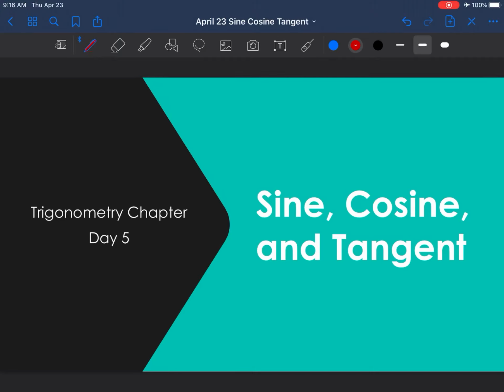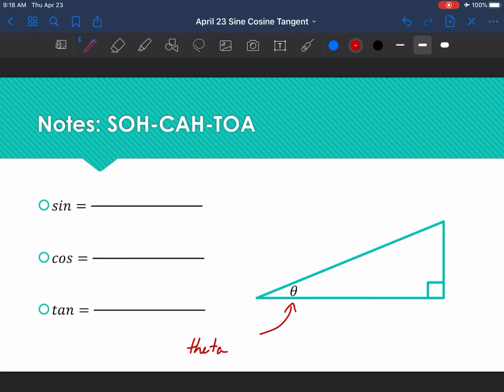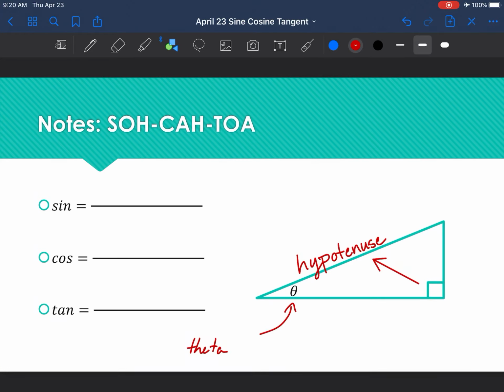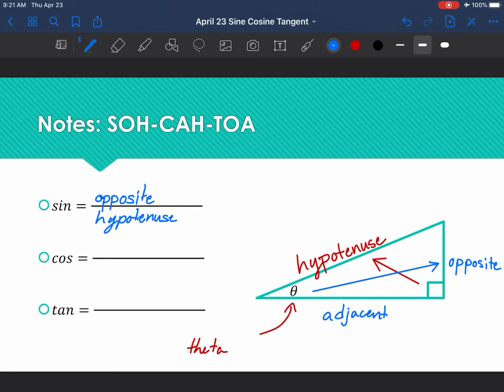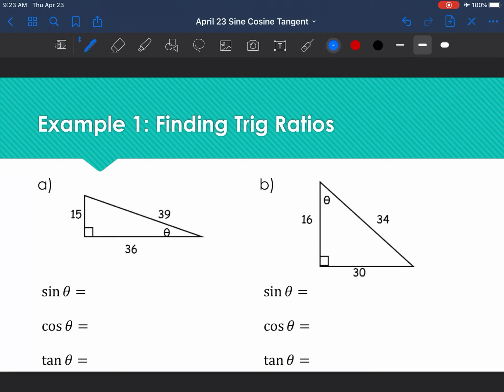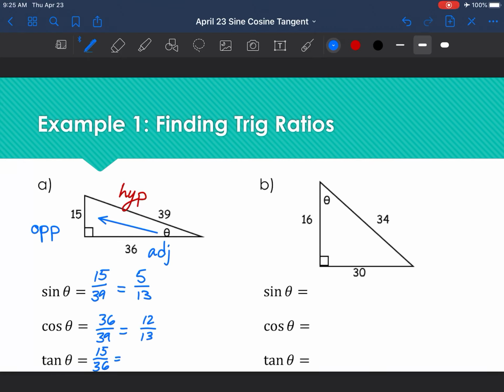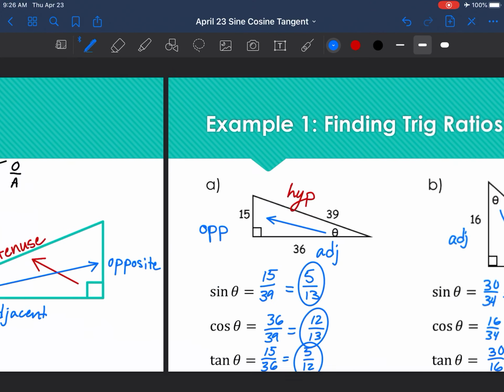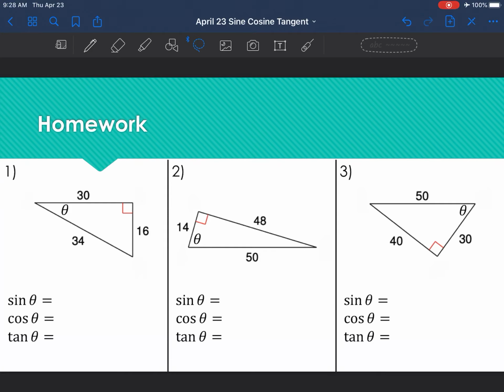4/23/20 Sine, Cosine, & Tangent